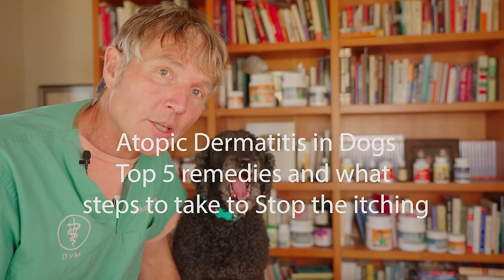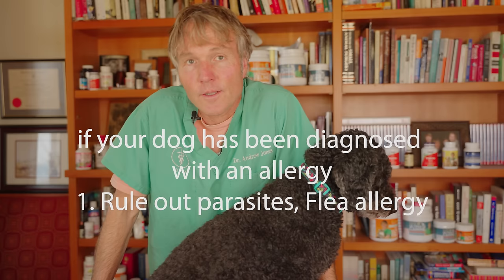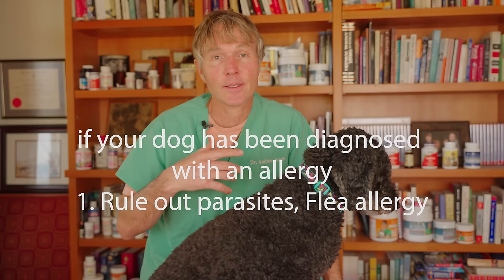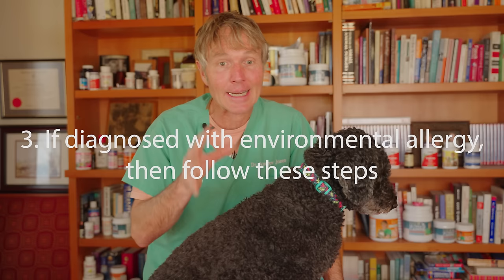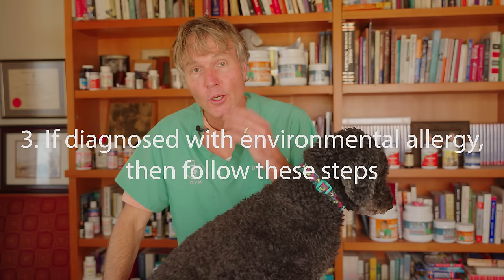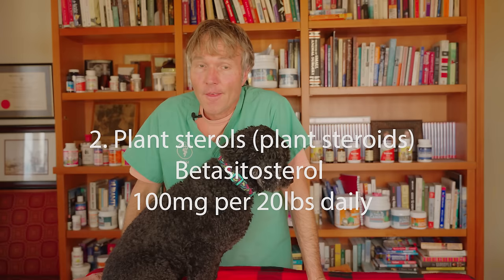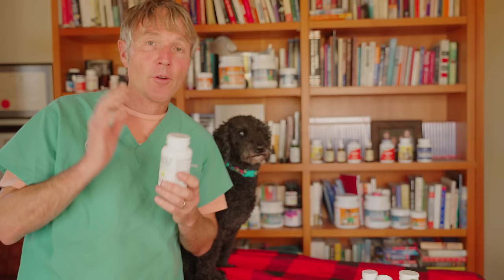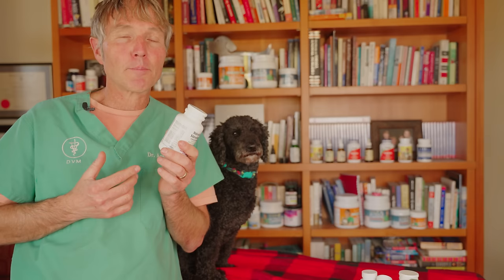Allergies in Dogs: Top 5 Remedies to Stop the Itching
Is your dog constantly scratching and uncomfortable? It could be due to atopy, a common environmental allergy in pets. In this informative video, Dr. Andrew Jones shares the top 5 remedies that he personally recommends and would use for his own dog to alleviate itching caused by allergies. Discover the specific treatments and the order to apply them to effectively soothe your pet's discomfort.